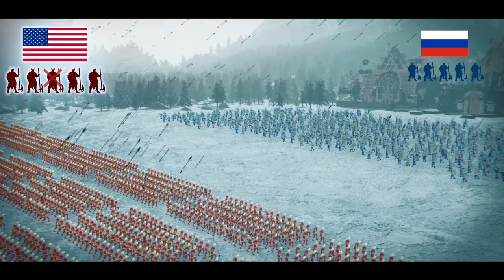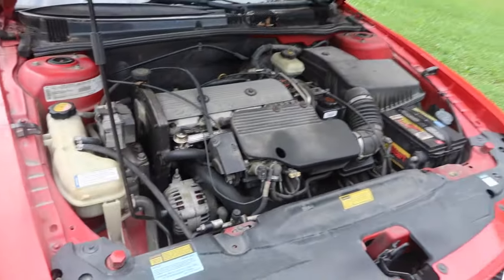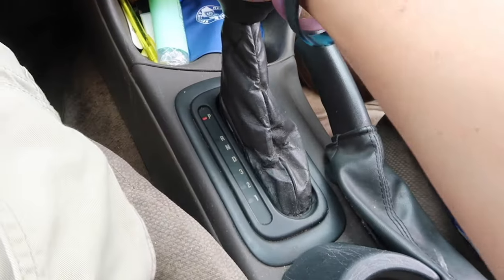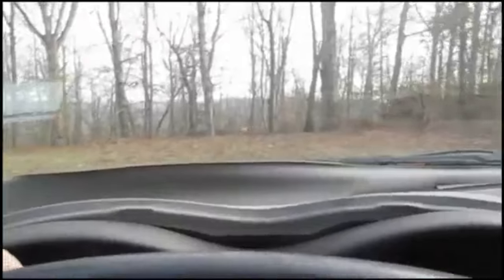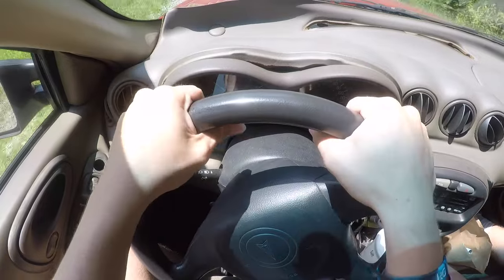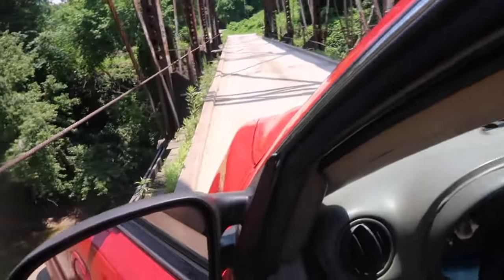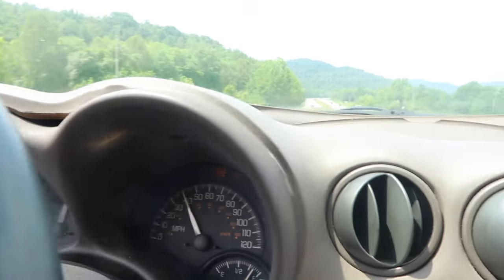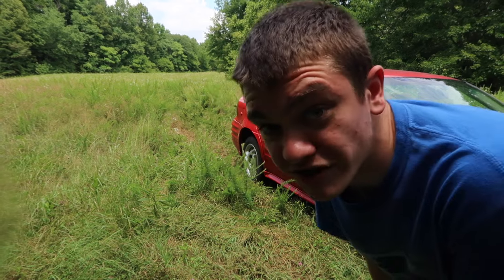Kendall Gray's SECRET Sports Car Collection! (EXPOSED)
Download only from my links for 200 free gold and a protection shield for FREE